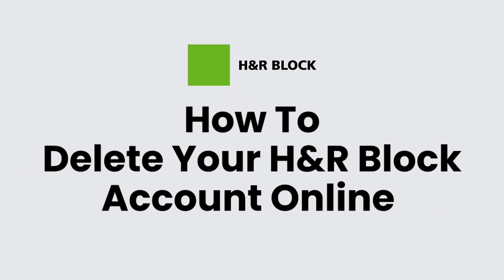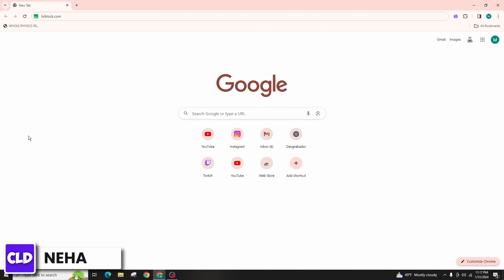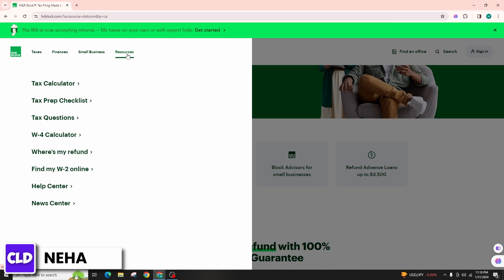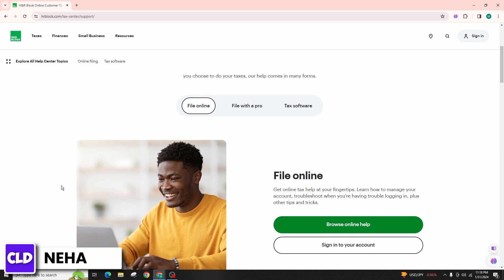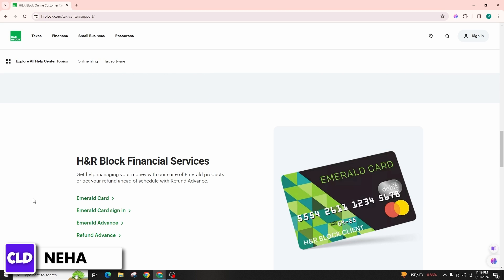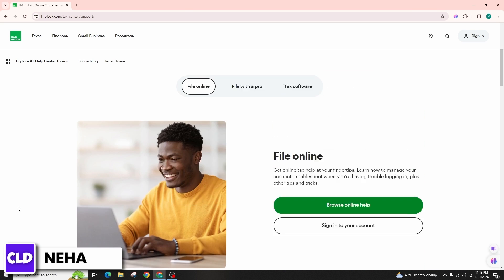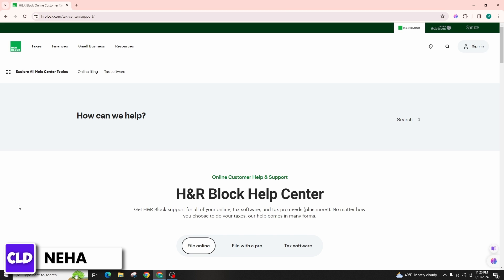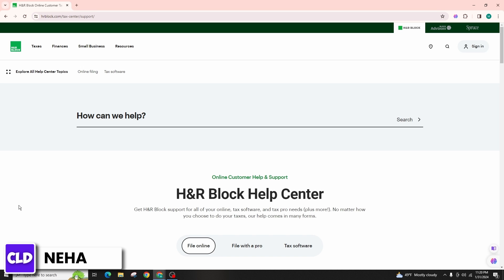How To Delete Your H&R Block Account Online 2024 | Delete Tax Return And Start Again H&R Block?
Tutorial On How To Delete Your H&R Block Account Online 2024

There are various reasons you might want to delete your H&R Block account or start your tax return from scratch. Whether it’s for privacy concerns, incorrect information, or just a fresh start, this tutorial will guide you through the process, ensuring you understand each step and its implications.

👋 Hey there, welcome to Create Login And Delete! In today's video, "Tutorial On How To Delete Your H&R Block Account Online 2024 | Can I Delete My Tax Return And Start Again H&R Block," we're tackling how to manage your H&R Block account, including deletion and starting fresh on your tax return.

Key topics we'll cover:
1. **How To Delete Your H&R Block Account Online 2024**: A straightforward guide to permanently deleting your H&R Block account using the latest 2024 online platform.
2. **Delete H&R Block Account**: Essential considerations and steps to take before proceeding with account deletion.
3. **Can I Delete My Tax Return And Start Again H&R Block**: Instructions on how to reset your tax return information on H&R Block if you need to start over.

📱 Timestamps:

0:00 - Introduction
0:05 - Steps to Delete H&R Block Account
0:15 - How to Reset Your Tax Return on H&R Block